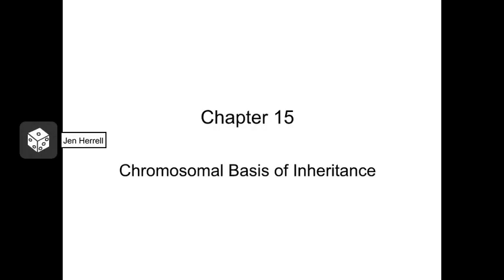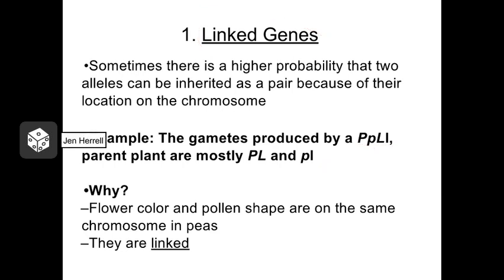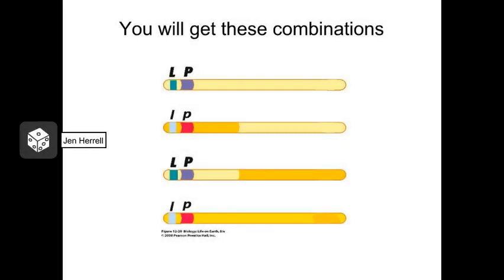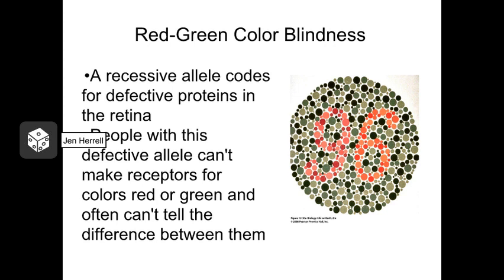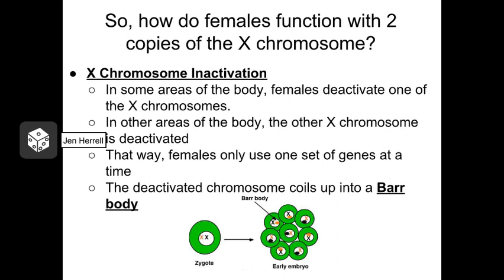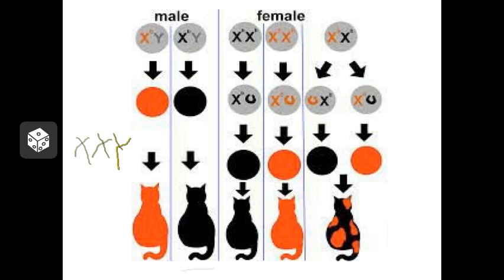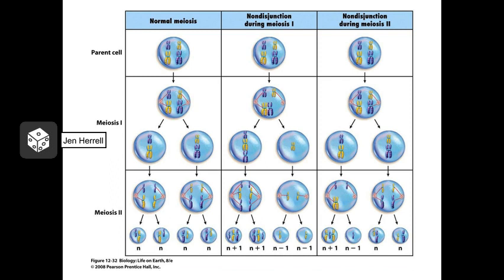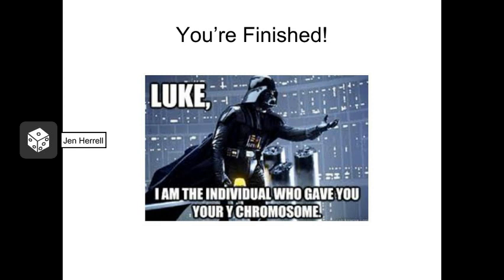Chapter 15 Lecture: Chromosomal Inheritance